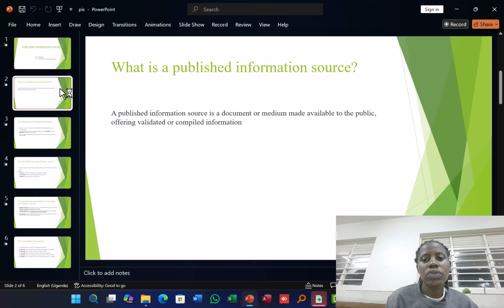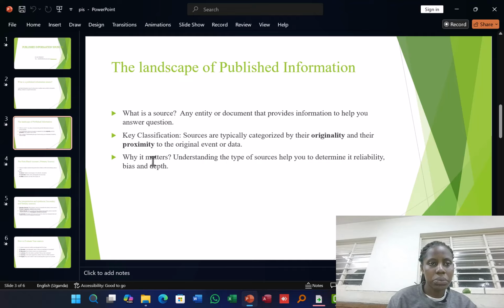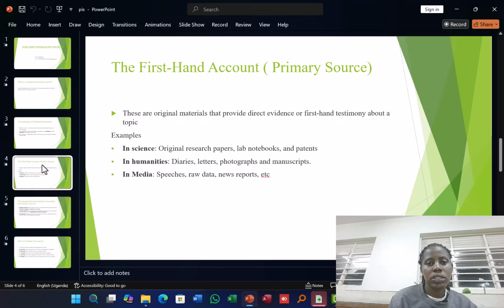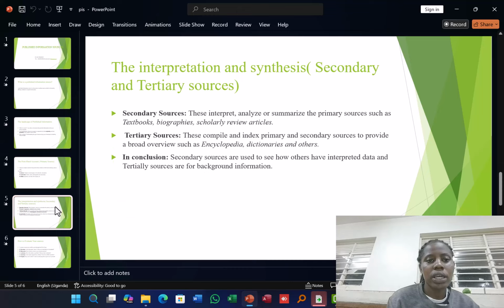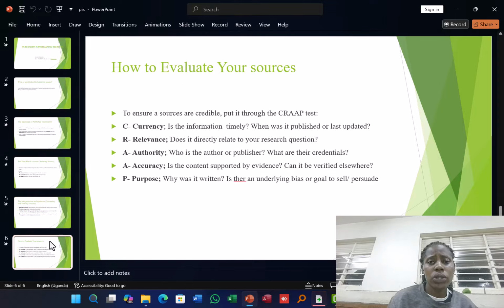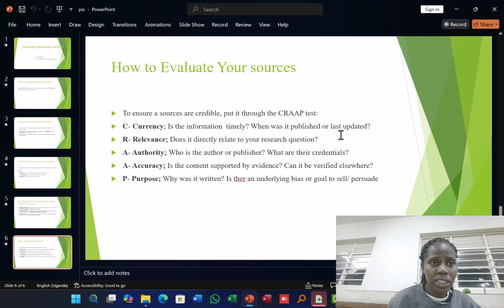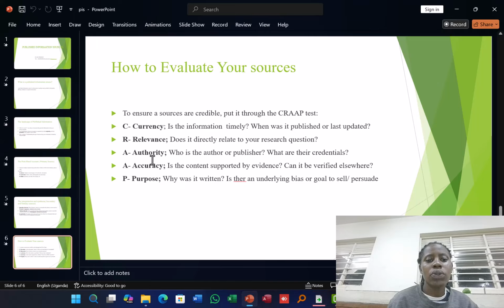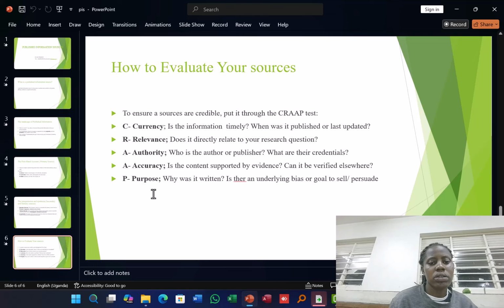PUBLISHED SOURCES OF INFORMATION